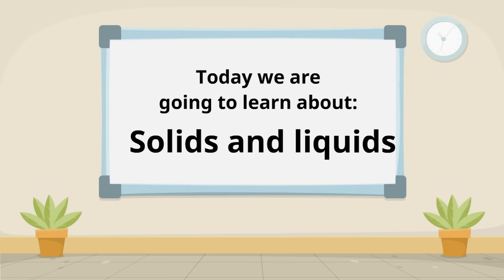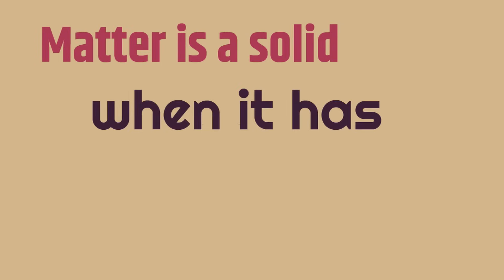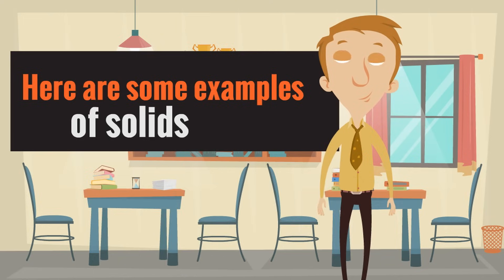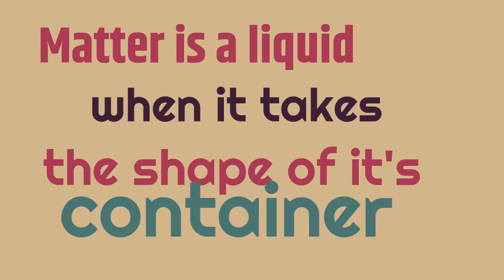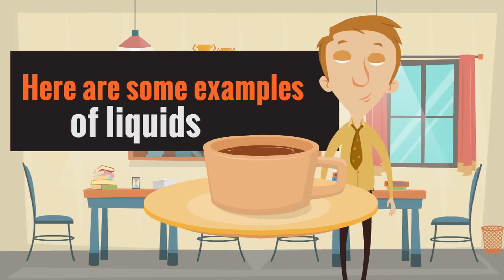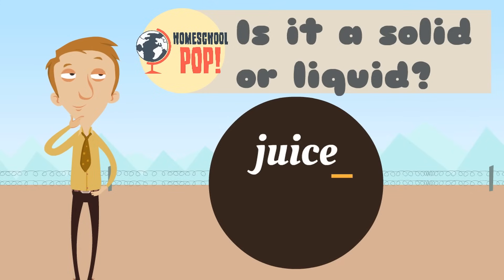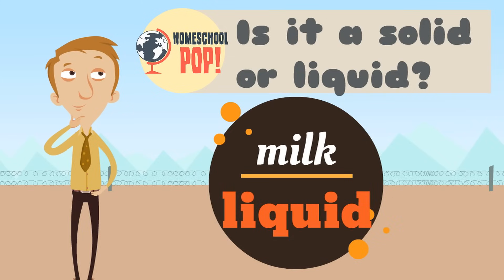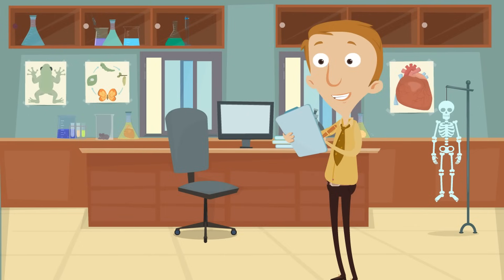Solids and Liquids Lesson | States of Matter for Kids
Learn all about solids and liquids in this lesson for kids! Solids and liquids are two different states of matter. You'll learn all about them, along with some examples!
This was originally uploaded as a shortened version of my "Solids and Liquids for Kids" video back when YouTube allowed comments on videos made for children.

❤️ the videos?

Thanks for learning with me! I think you are super awesome and I hope to see you again soon!

Daniel
"Homeschool Pop"